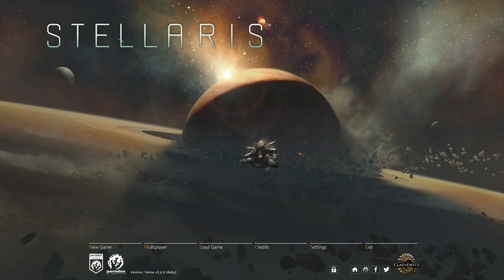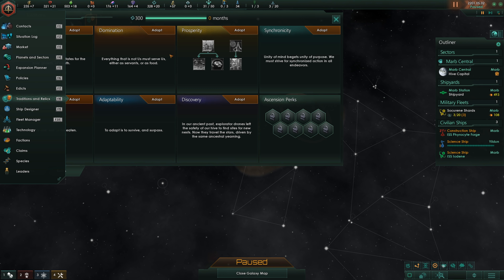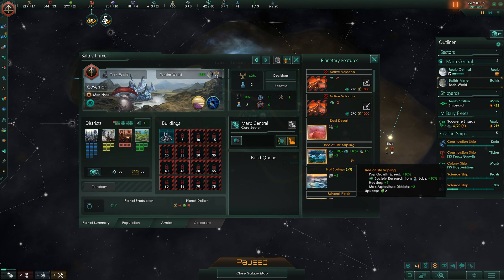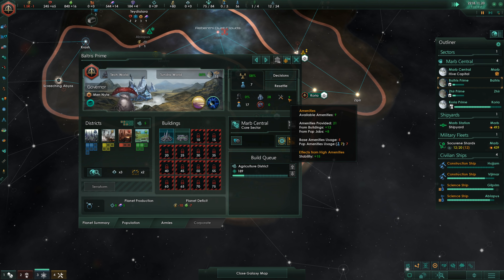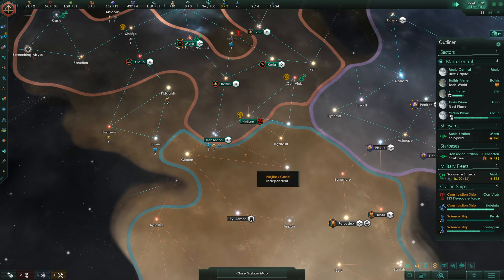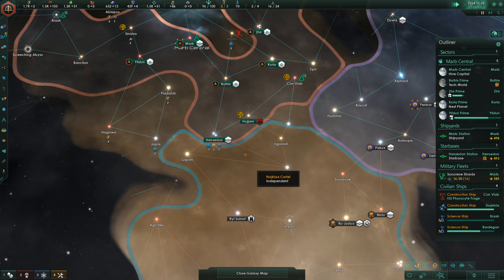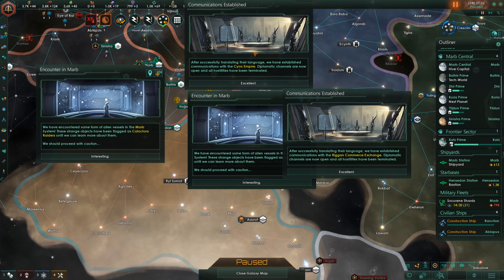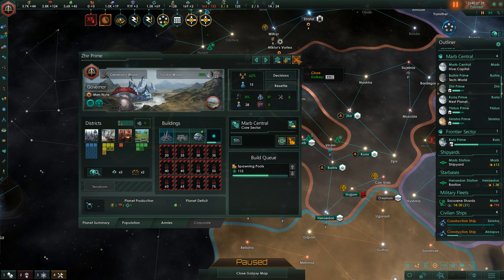Stellaris: Federations - First Look at the Tree of Life Origin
Stellaris: Federations expansion is coming out on March 17th and you can pick it up
In this video, I'm checking out the Tree of Life Origin, which is only available to Hive Mind empires.